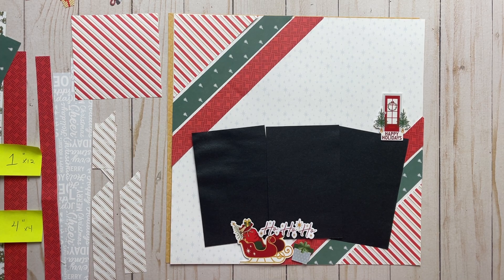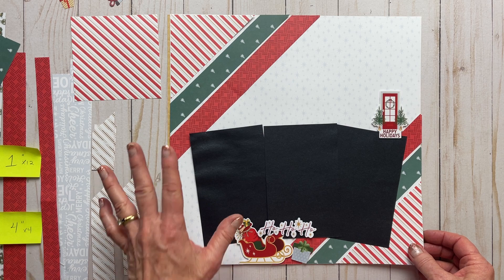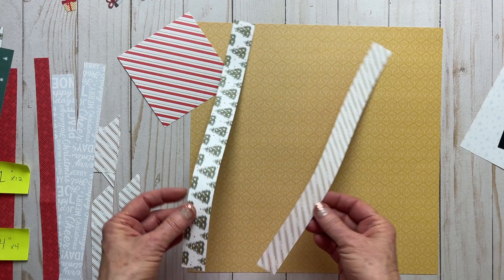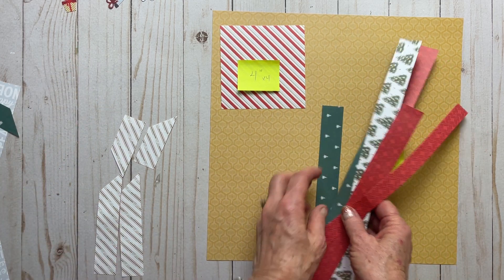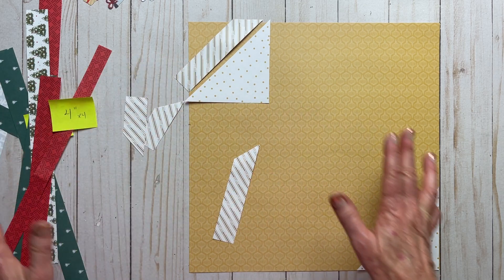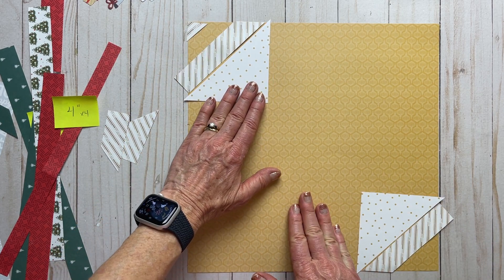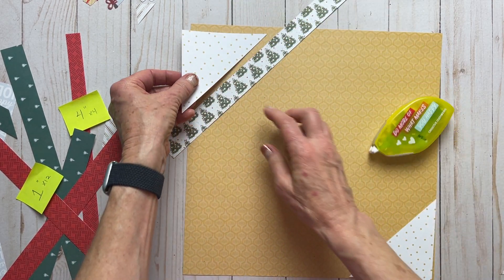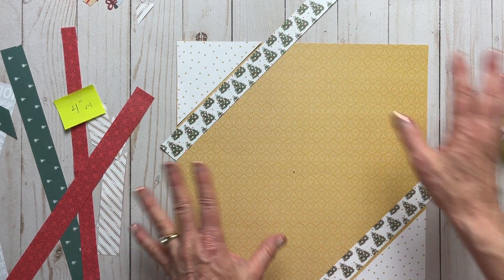Back to Strips and Triangles just like 1992.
Strips and Triangles are what we used with our scrapbook pages  34 years ago, and they were the coolest thing ever.  And the reality is that strips and triangles are still a big FUN part of scrapbooking.  Partly because many times they are SCRAPS and we want to use them!
For this idea I'm using Christmas Cheer  from a Sketch.  Mainly I  got very excited because the strips worked for either side of the paper.  One side was gold toned, the other red and green. Same paper,  two sides make a totally different feel and look.  I  LOVE IT!!

It's hard to resist these gorgeous new Creative Memories products.  Lucky for you, you have my website to shop from!  If you aren't currently with an Advisor, I can surely help you with your CM needs.

I  also have tons of discontinued products! (that's what happens when you've been in it as long as I  have...  we tend to collect CM products!)